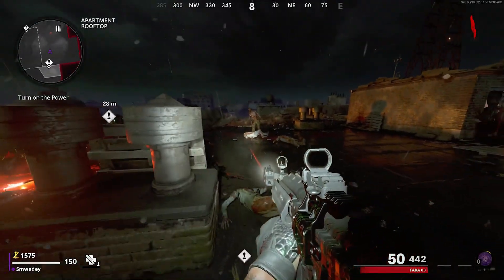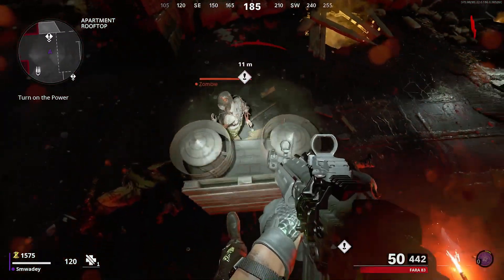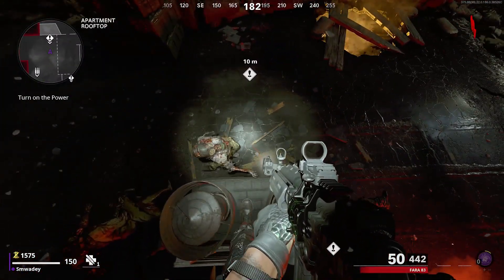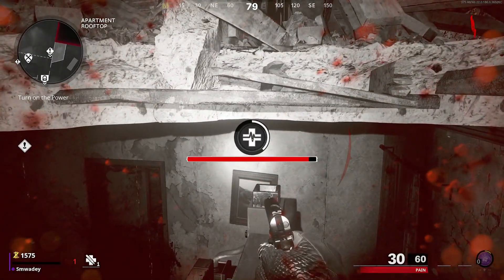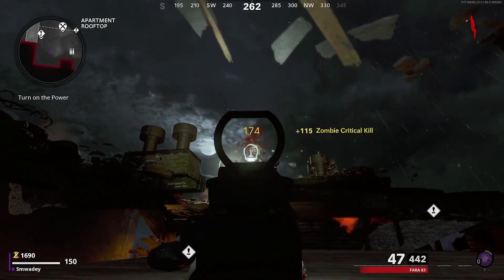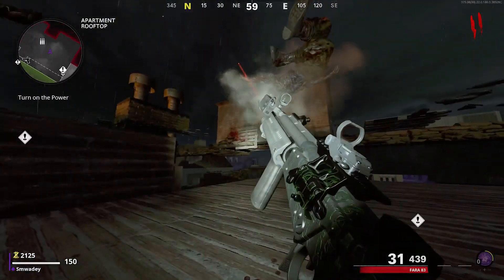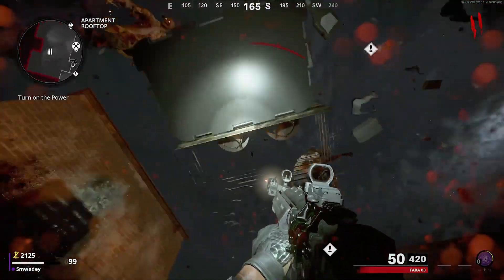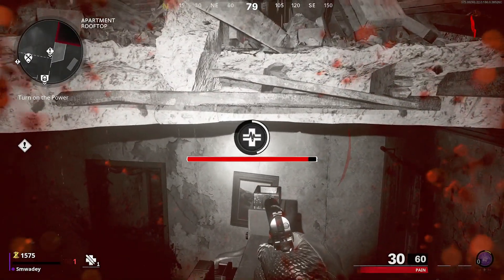Cold War Zombies *NEW* Solo Unlimited XP Glitch! (Mauer Der Toten)